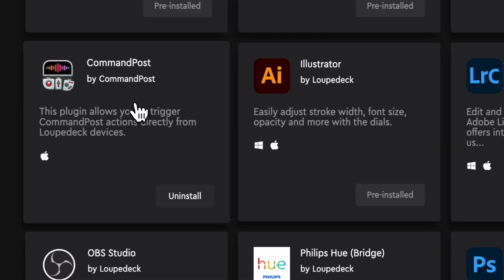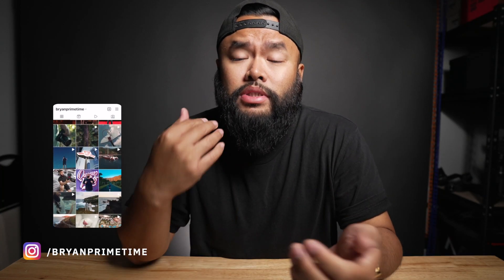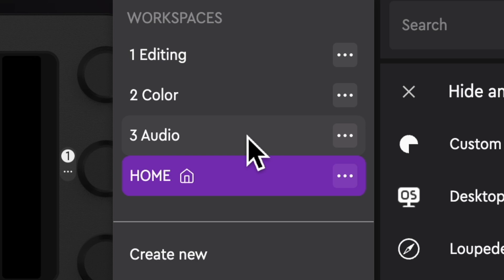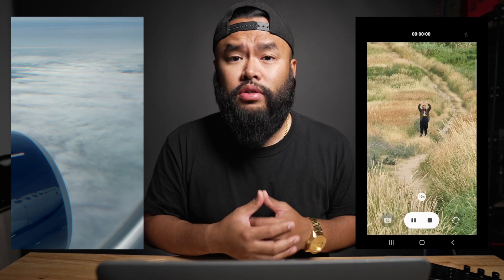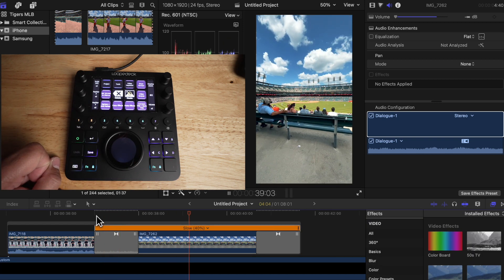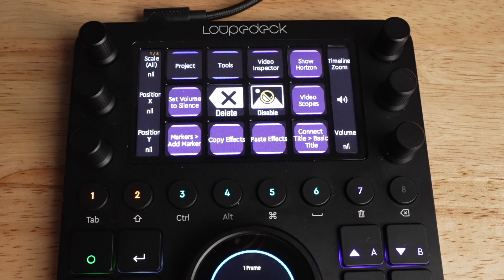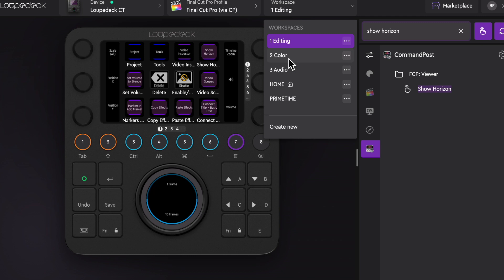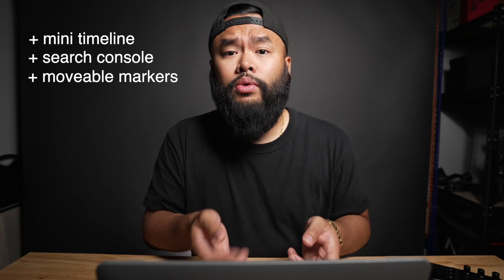How I Edit FASTER on Final Cut Pro X (Loupedeck CT)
Loupedeck CT